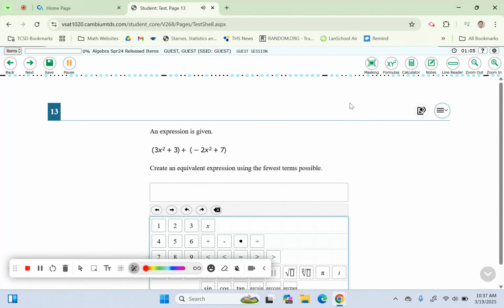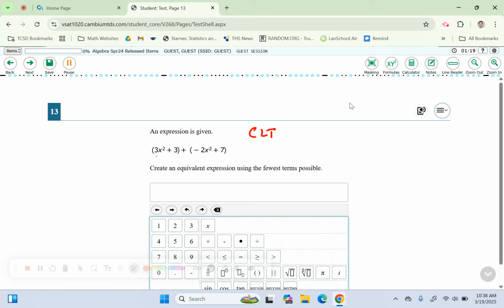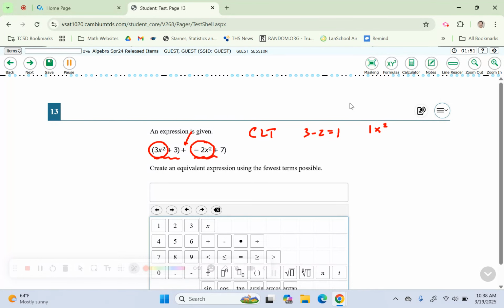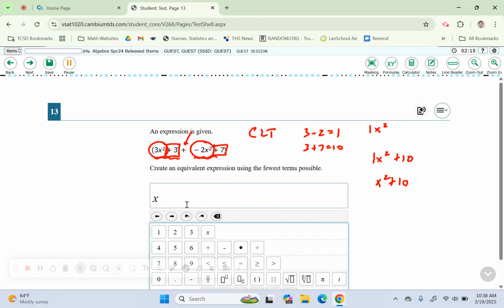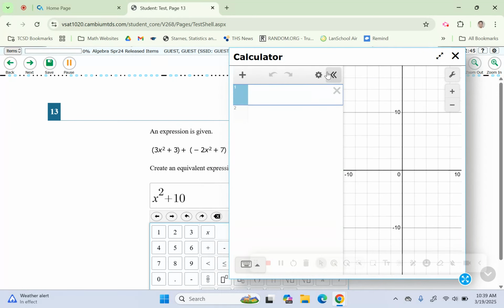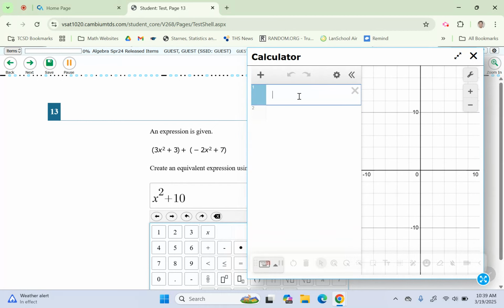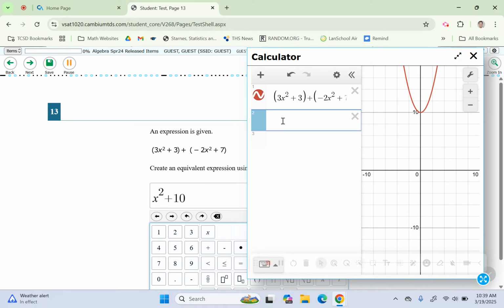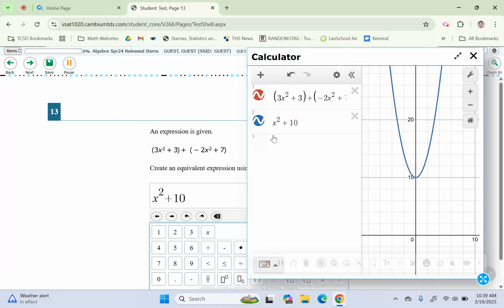alg OST sp24 #13